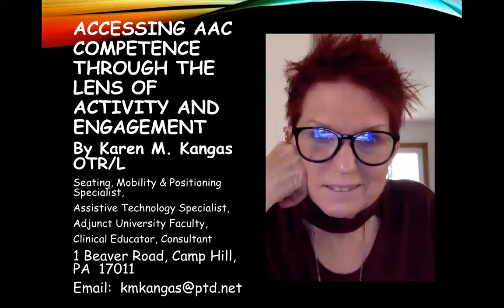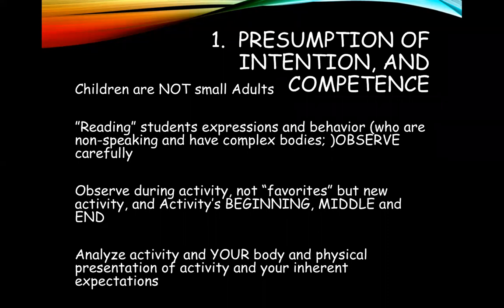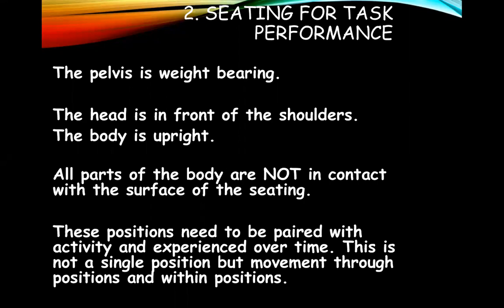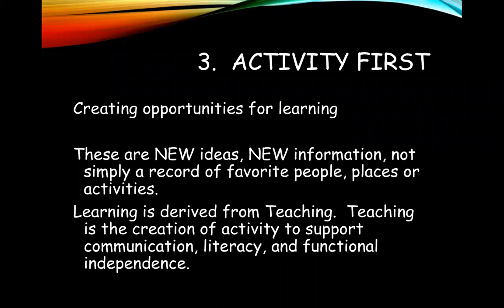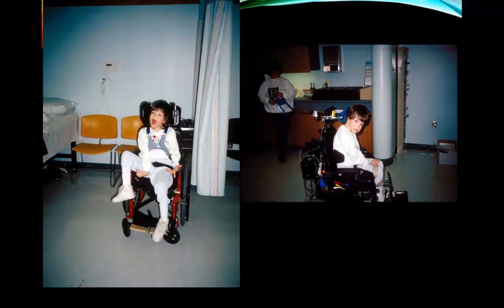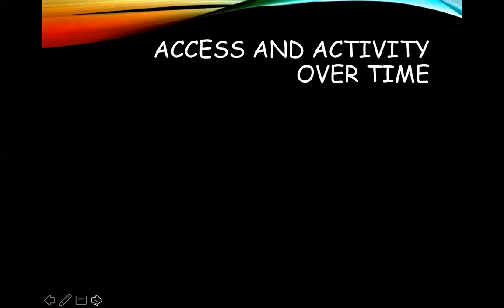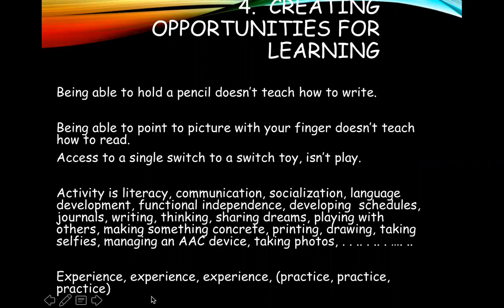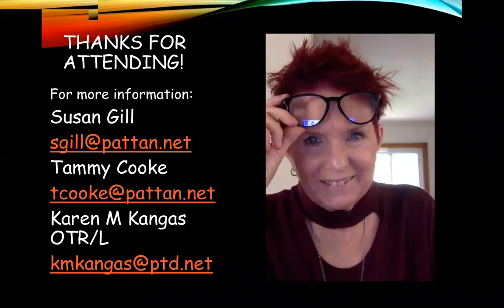AAC Talks 2019 - Accessing AAC: Competence through the Lens of Activity and Engagement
Providing a means of access to AAC for students with complex bodies is challenging for teams.  In our efforts to teach access first, we often miss the crucial step of making sure that a student is developing competence in the activity. This is a process that comes over time from practice with and knowledge of the activity - anticipating the beginning, the middle, and end.  For our students, sensory processing directly affects visual convergence, focus, attention, or postural control, each of which can be misread as “disinterest” or “lack of communicative intent”. This brief session will share strategies and insight for teaching - not testing- so that AAC users can be increasingly engaged in meaningful learning activities, both academic and functional, as access develops.